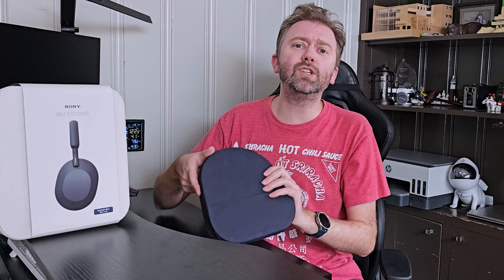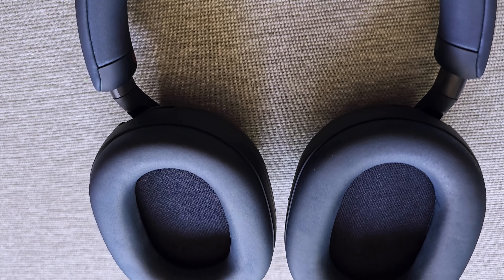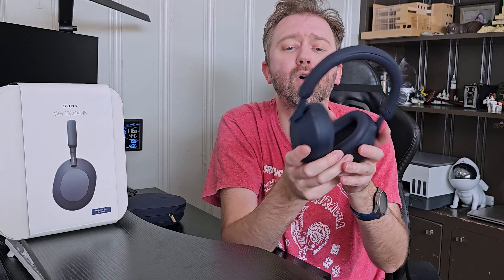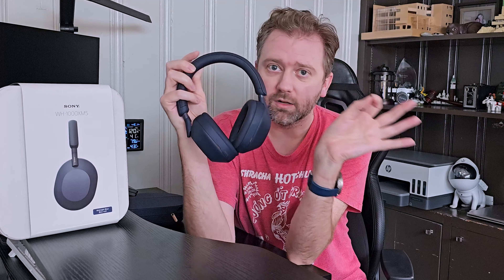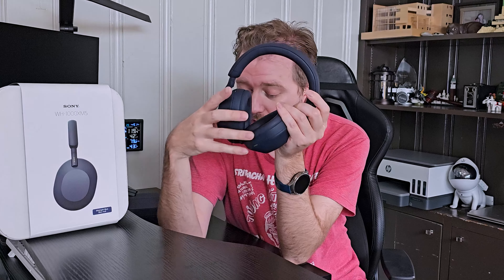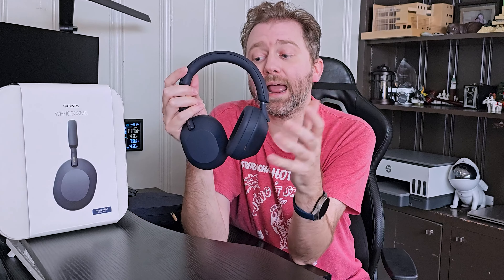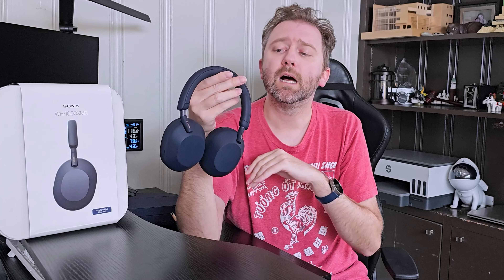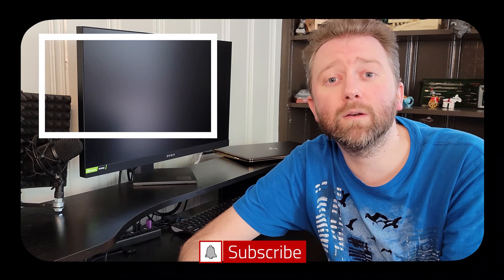Sony Wireless Noise Canceling Headphones - Model WH-1000XM5 Review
In this video we review the Sony wireless noise canceling headphones with a super comfortable design.  The sony model WH 1000XM5 over the ear headphones can connect to 2 bluetooth devices at the same time, make calls, and so much more.  Check out the full video for my thoughts and be sure to comment on the video.  See the link below to visit the product page on Amazon.

☛ Product featured in this video on Amazon (Amazon)

0:00 Intro & Unboxing
1:45 Controls
4:00 Battery Life
4:34 Comfort
5:35 Sound Quality
6:07 Final Thoughts
6:37 Outro

❢ Occasionally I am sent products for my consideration.  However, opinions are always my own good or bad.